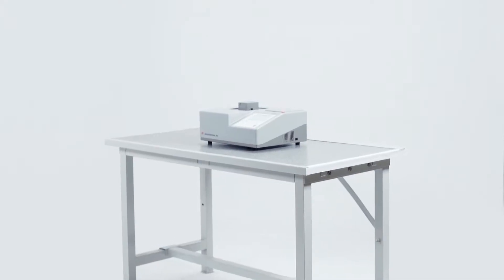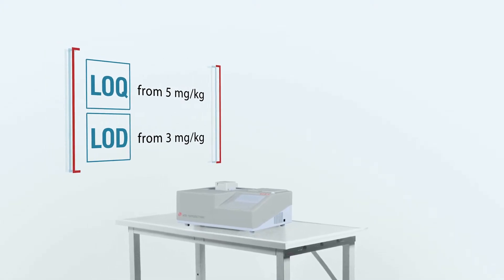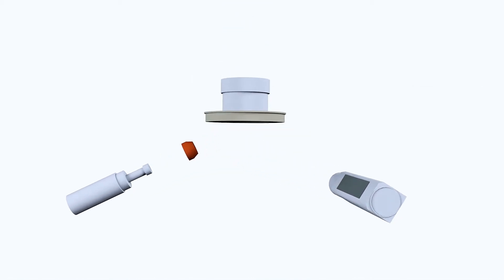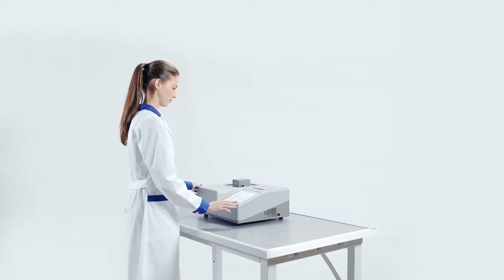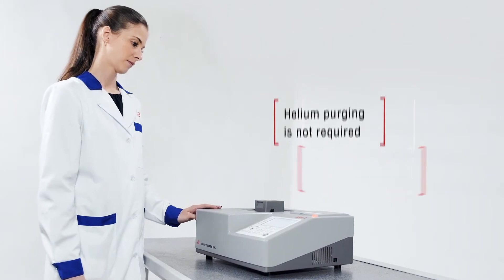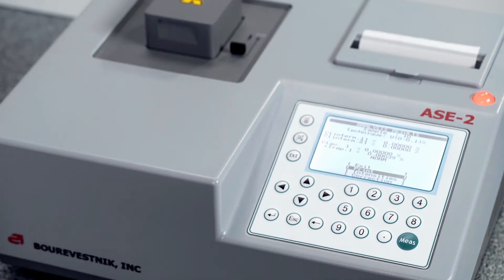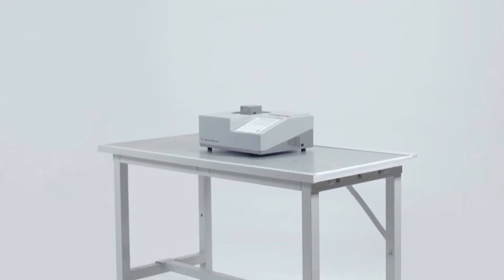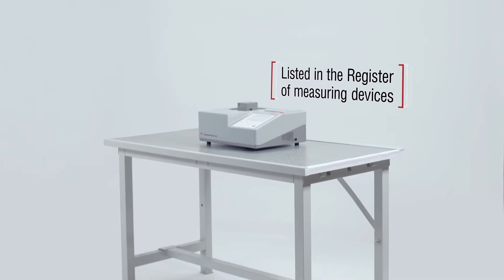X-ray fluorescence energy dispersive sulfur analyzer ASE-2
X-ray fluorescence energy dispersive sulfur analyzer ASE-2 is used for the measurement of mass concentration of the sulfur in unleaded gasoline, diesel oil, crude oil, kerosene, petroleum residues, lubricating oil, hydraulic oil, jet engine fuel and other types of cutter oil.